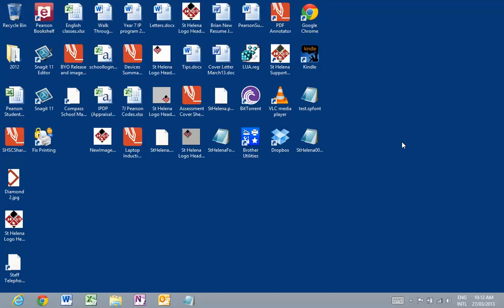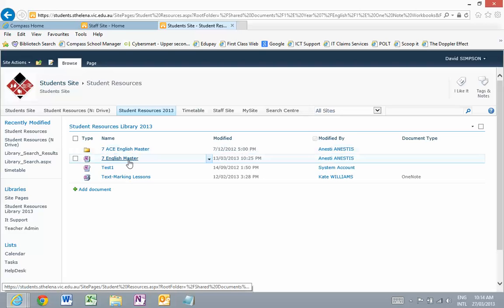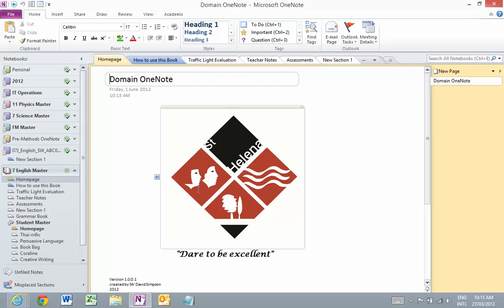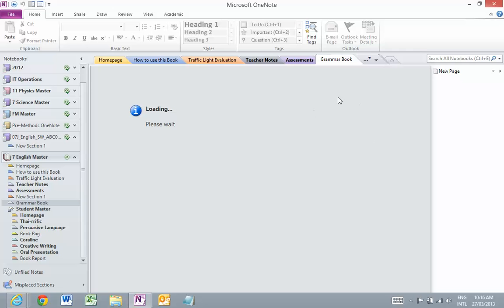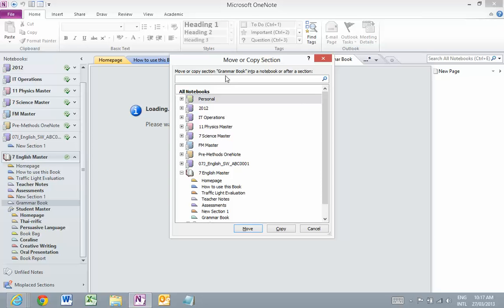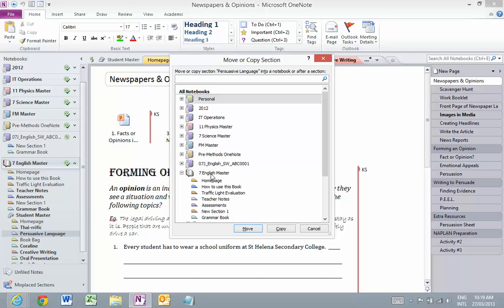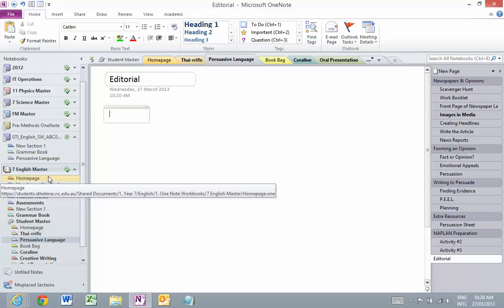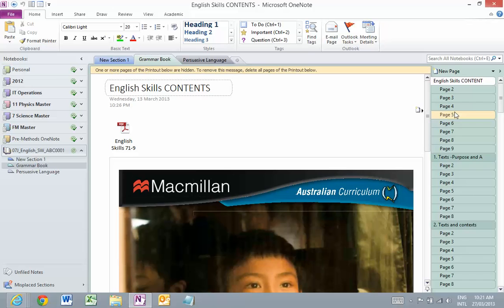How to Open & Copy a Master OneNote - Part 3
This video concludes the series on Creating, Opening and Copying OneNote Notebooks for Students.